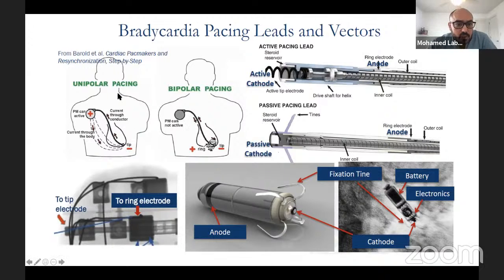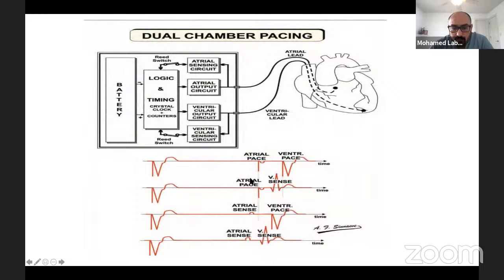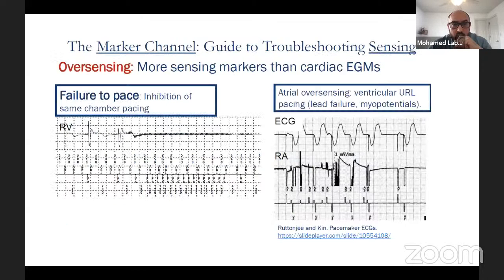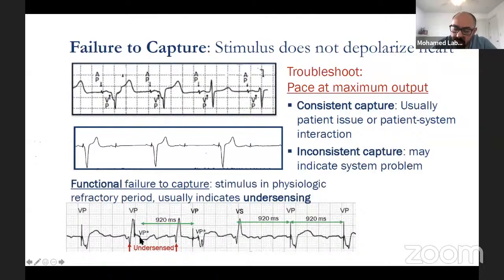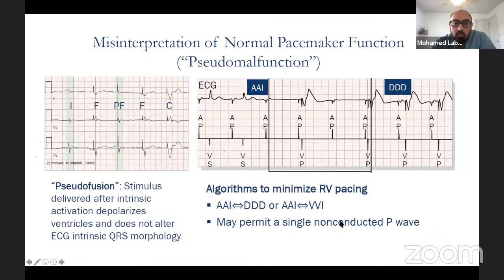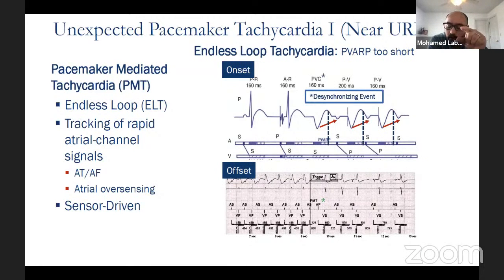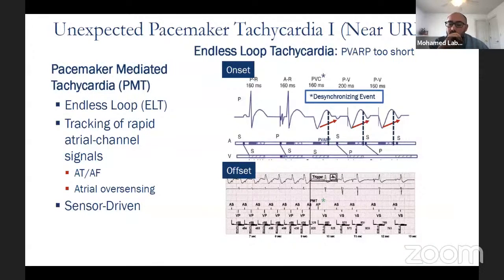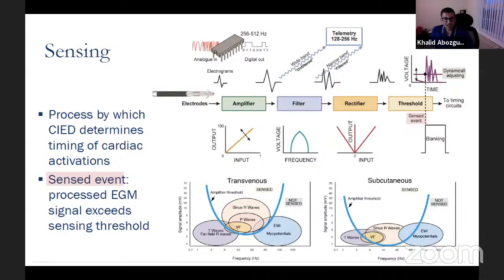Bradycardia and Pacemaker Troubleshooting, Part II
This is the 44th Libyan Cardiovascular Webinar: An interactive Scientific Session for Health Care Professionals Worldwide in collaboration with the Libyan Cardiac Society.

EP Lecture Series: 2). Bradycardia and Pacemaker Troubleshooting, part II, by Dr. Mohamed Labedi, fellow member of the Libyan Cardiac Society.